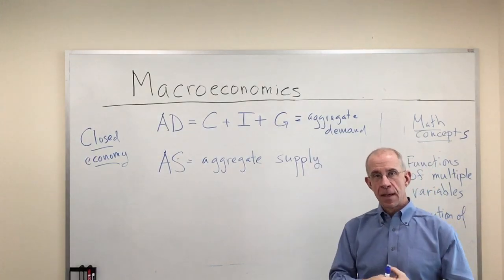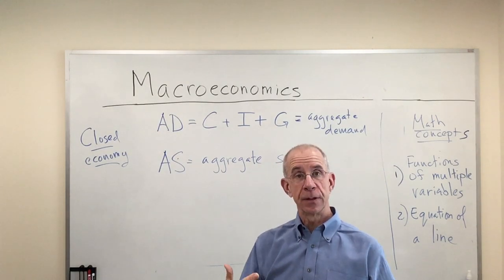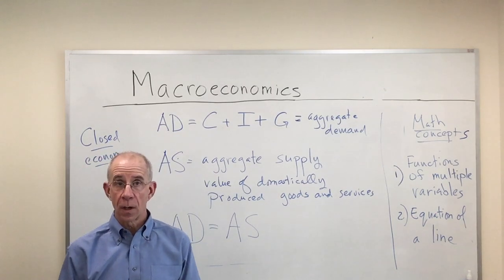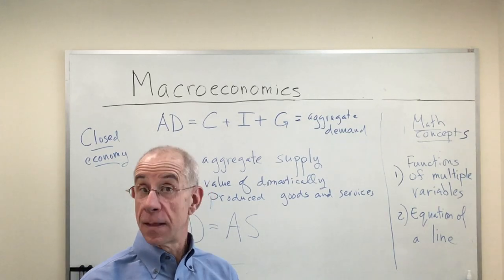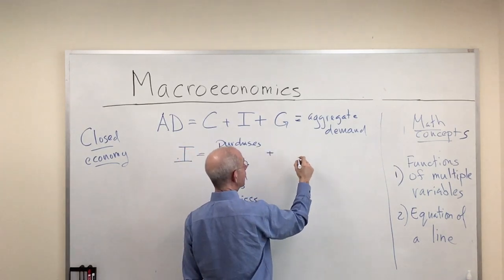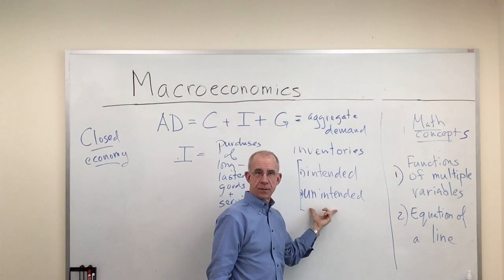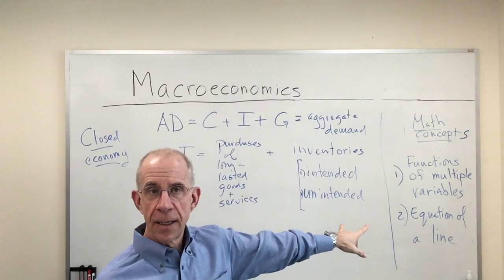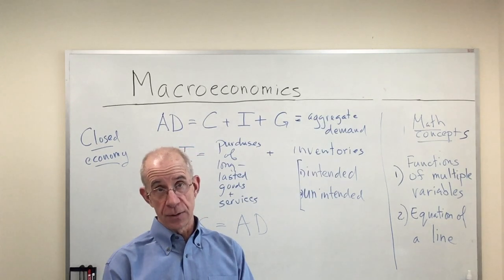Macro basics: Y=C+I+G goods equilibrium